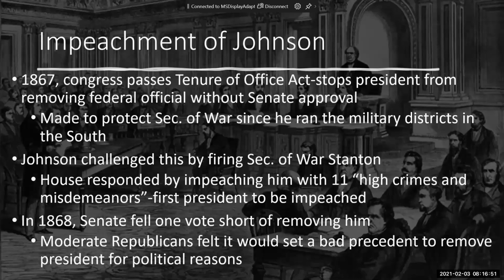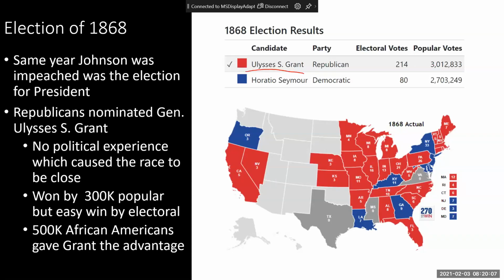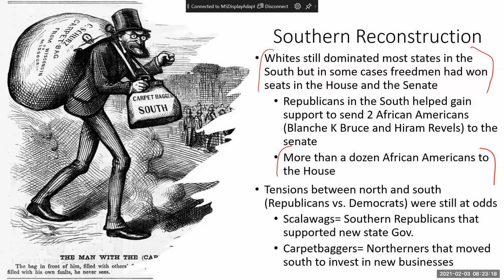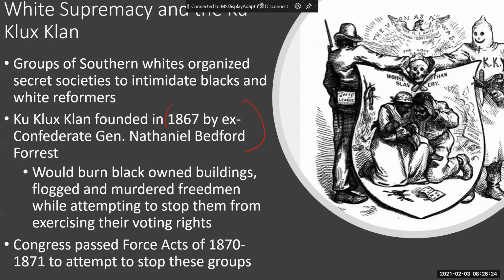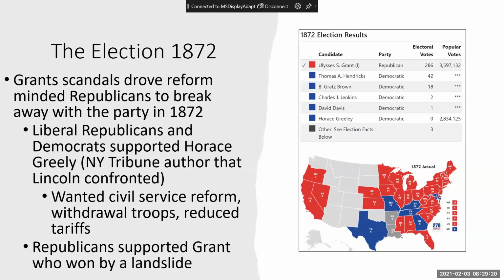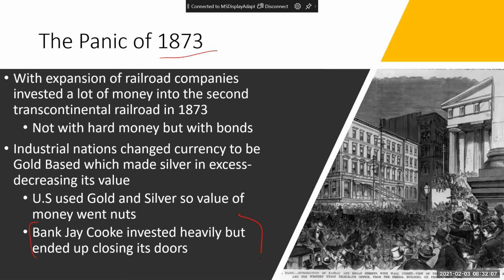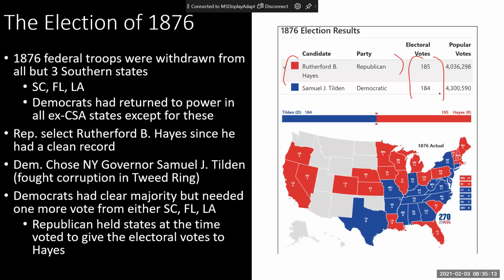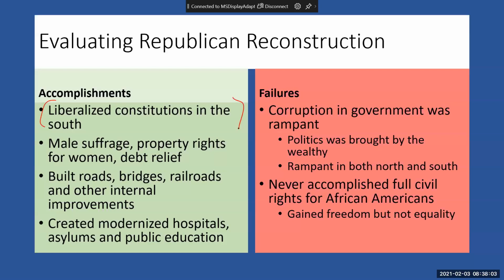APUSH Unit 5 Finish The Failure of Reconstruction